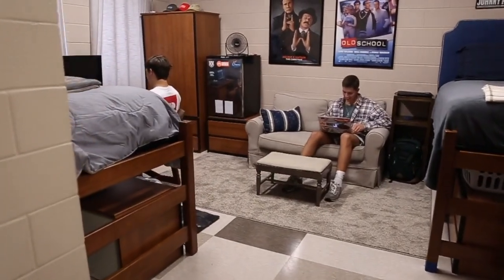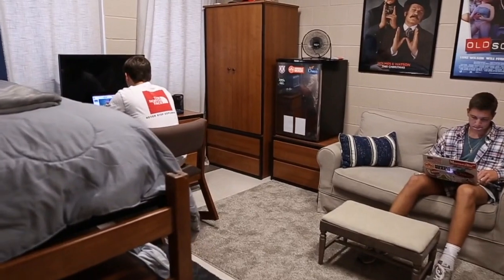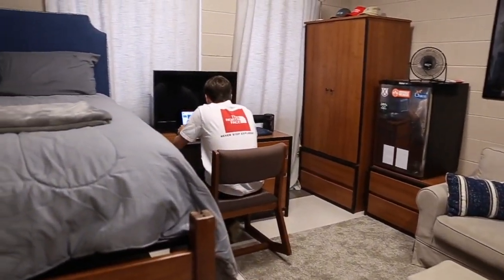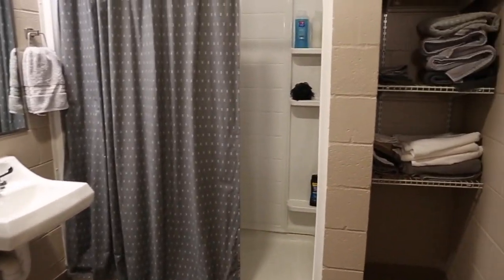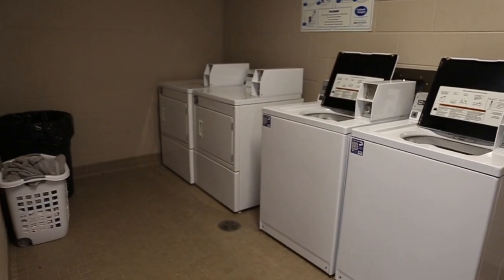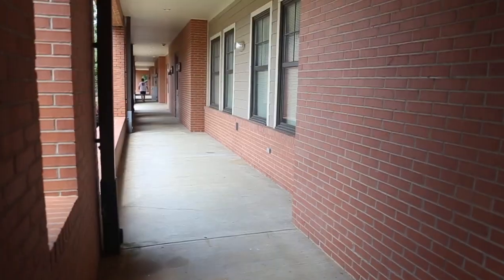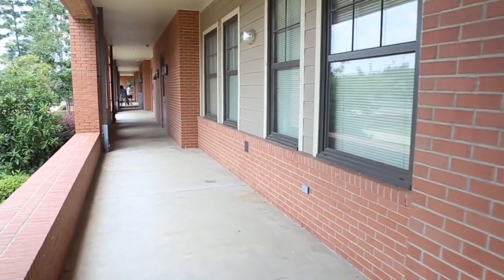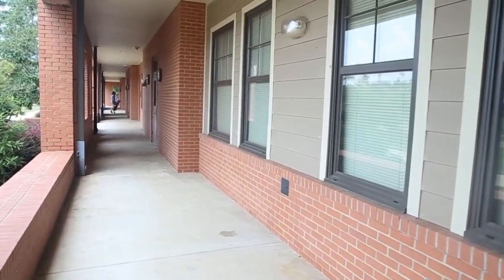Co-Lin Dorm Tour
Take a look inside one of our residence halls at Copiah-Lincoln Community College! Bates Hall serves as the men's honors residence hall on our Wesson Campus.